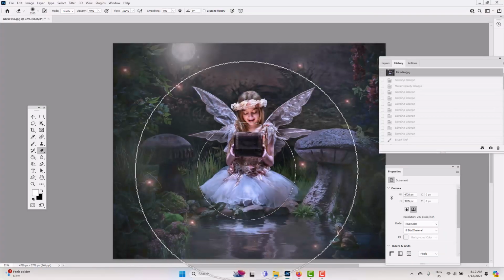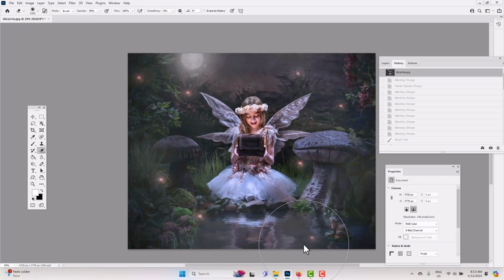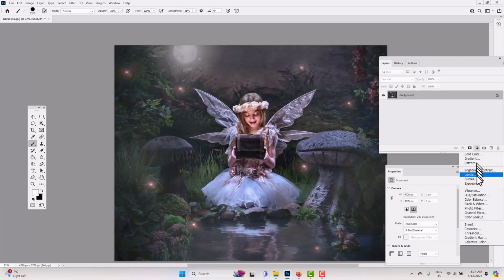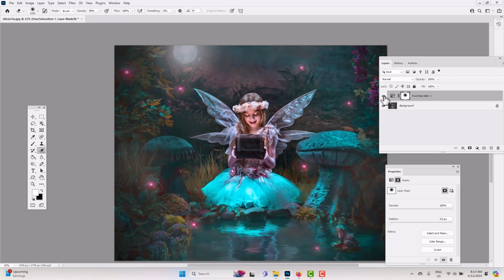Photoshop workflow suggestion for full saturation on fairy photography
How I consistently make six figures a year photographing fairy day events.
Unlocking the keys to marketing, selling and promoting fairy day events.